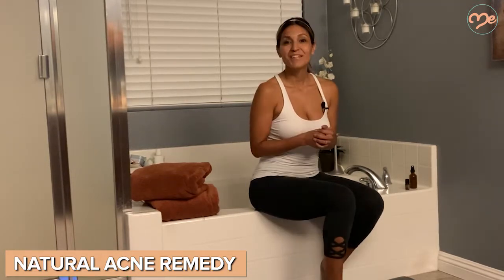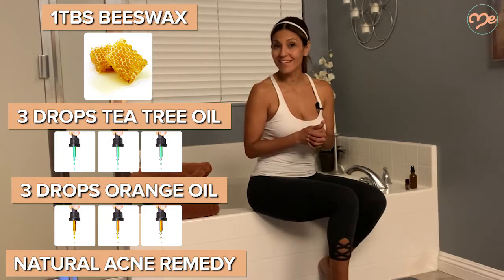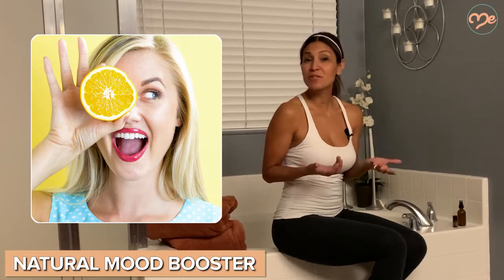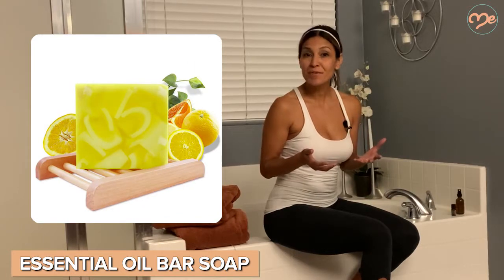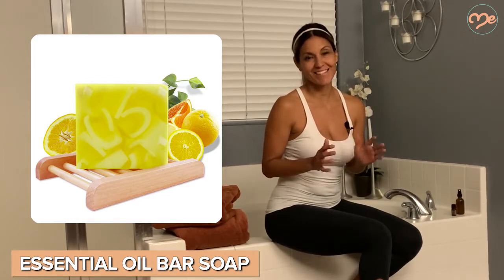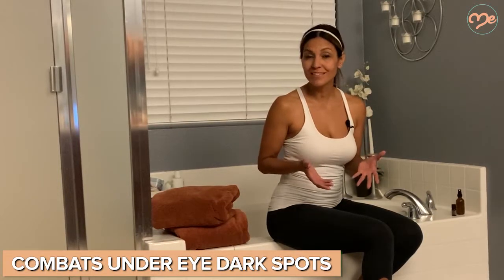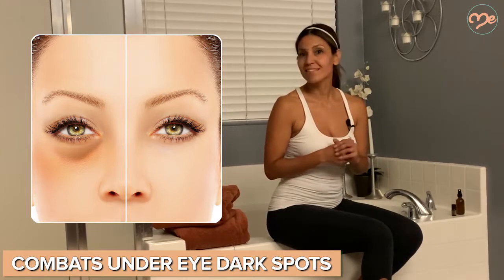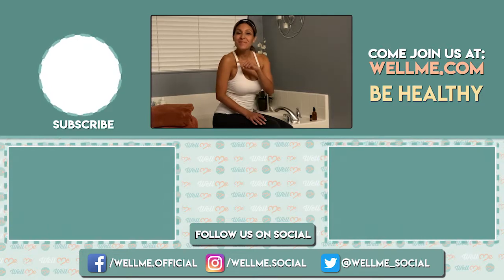Orange Essential Oil Benefits: My Natural Beauty Secret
Clearer skin, cell regeneration, and a happier mood — these are just some of the orange essential oil’s benefits. If you’re currently learning more about the power of essential oils, looking into this particular oil is essential. The orange essential oil benefits are endless and, as an added bonus, you can use the oil in a variety of ways.

From lotions to bars of soap, this essential oil comes in a range of forms. I’ve personally experienced a whole array of orange essential oil benefits! That’s why I’d like to let you in on my secret and share some of my experiences with you. However, you don’t have to simply take my word for it: All of the orange essential oil benefits I’m going to discuss are backed by scientific research in the area.

Never used essential oils for your health before? You’ve come to the right place. Orange essential oil is a fantastic one to get you started. The benefits that you reap here are quite astonishing and will help you live better than ever before. In this video guide, I’ll reveal some of the best orange essential oil benefits and how you can experience them for yourself.

Whether you’d prefer to apply the oil by using soap, a lotion, or even as a hand sanitizer, there’s an option that will suit you. Deciding which method works best is entirely up to you — there are multiple ways to benefit from orange essential oil, and they’re all easy enough to start using them in your life immediately.

Ready to get started and begin experiencing these fantastic beauty benefits? Take a look at my video of the greatest orange essential oil benefits. Discovering my natural beauty secret starts right here and now!